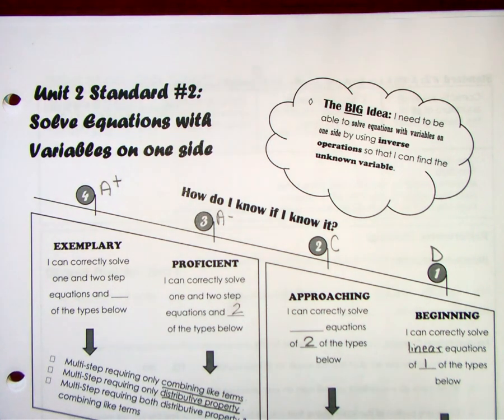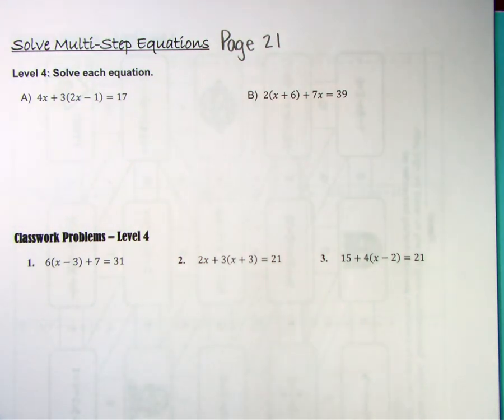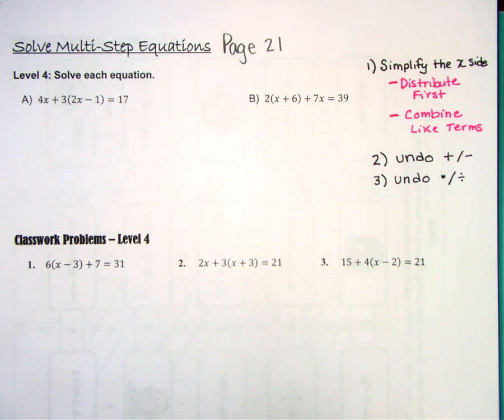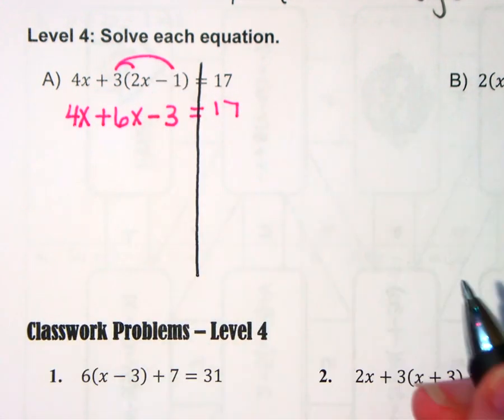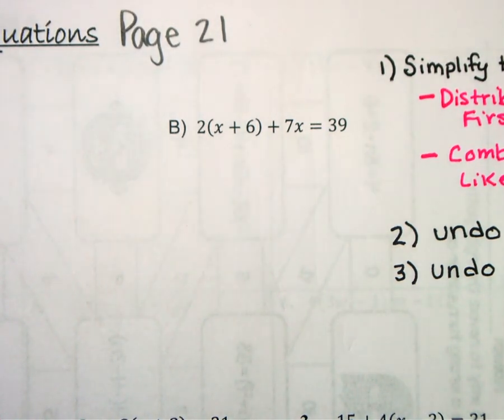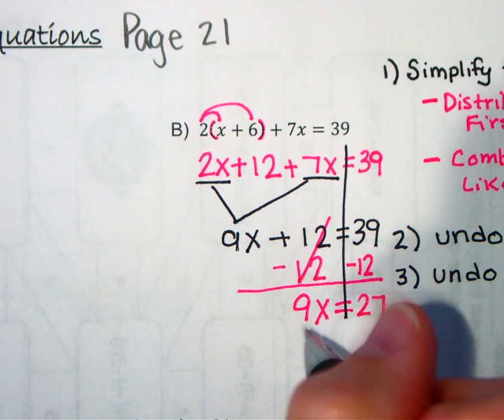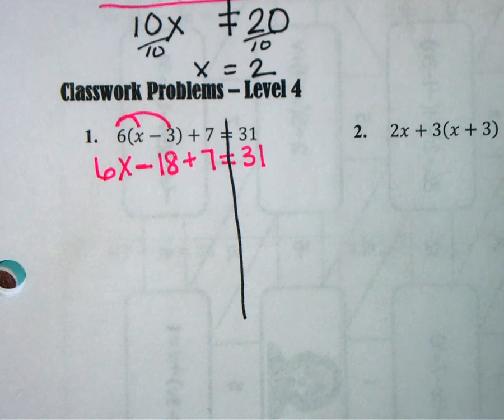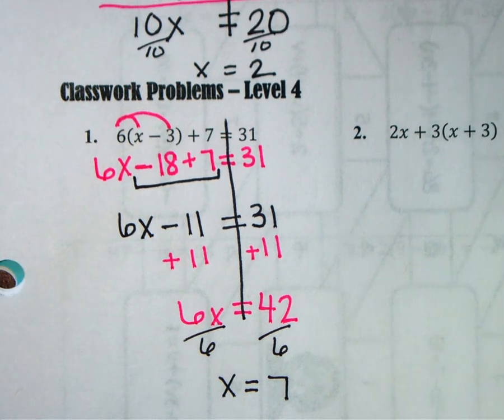U2S2 Page 21 Solving Multi Step Equations